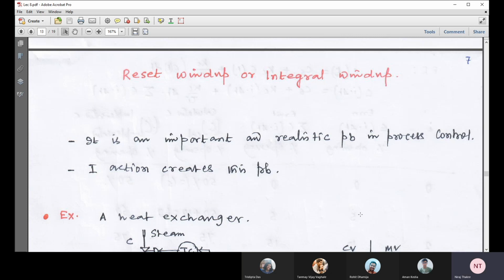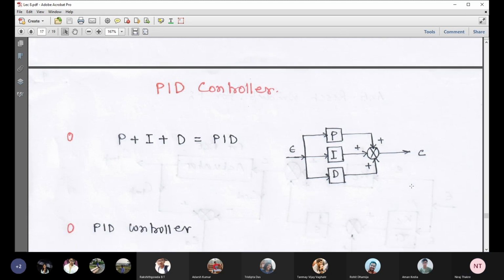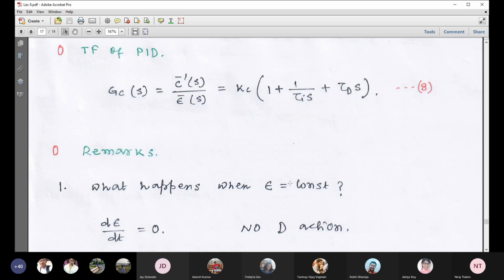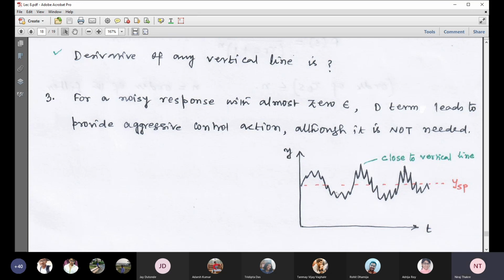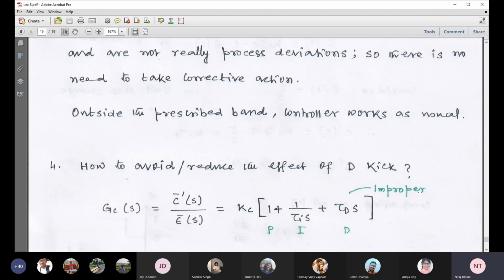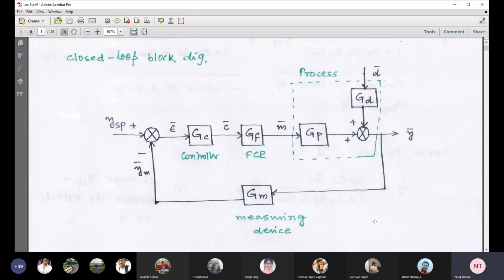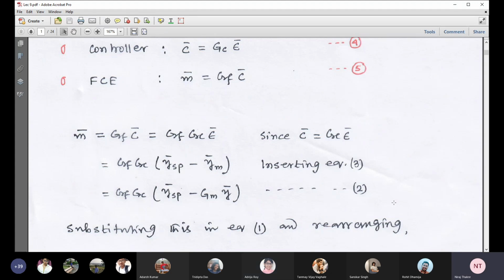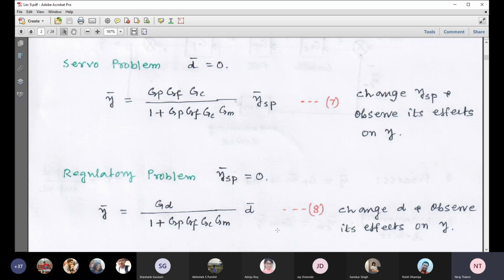IPC 27 Sept